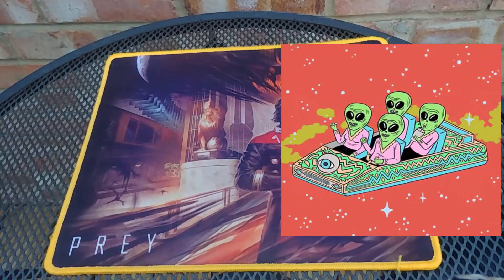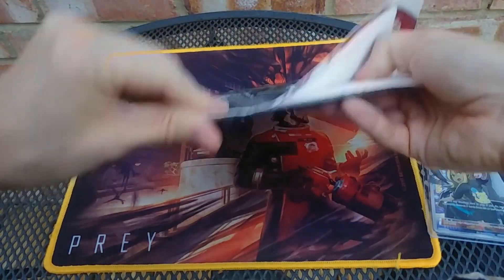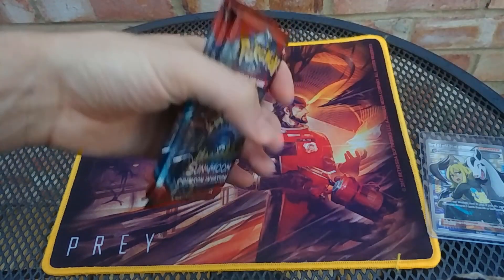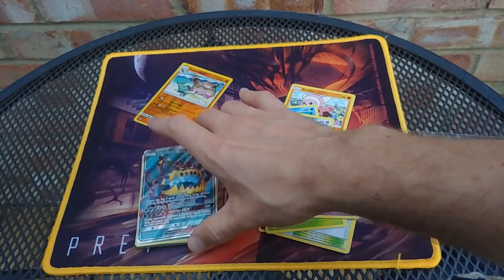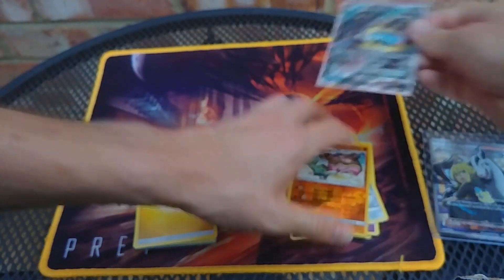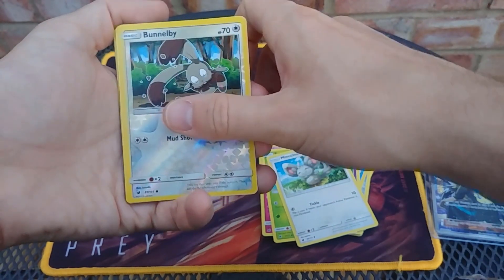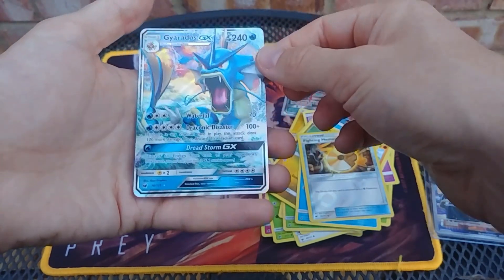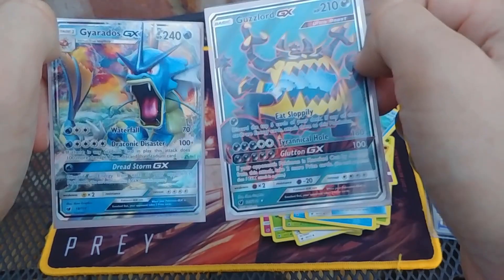Pokemon TCG Opening Crimson Invasion Blister pack - 2 GX pulls!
eBay store